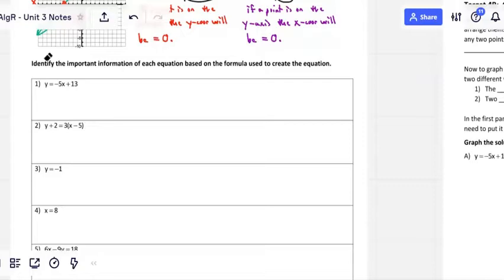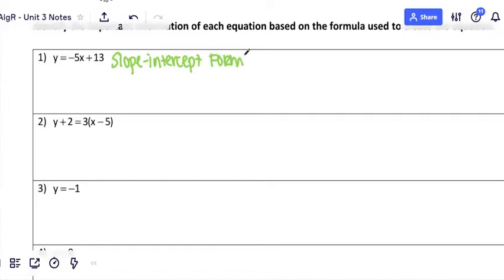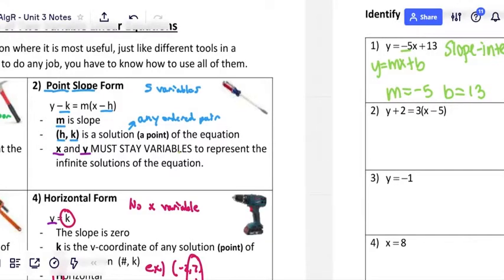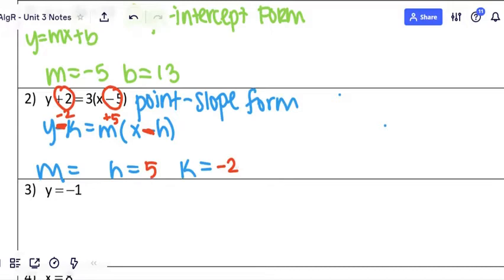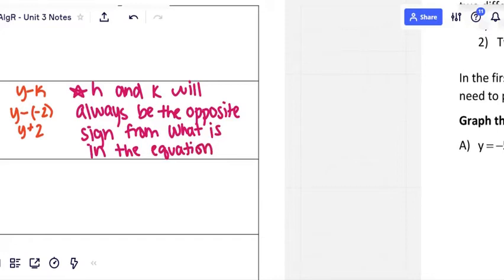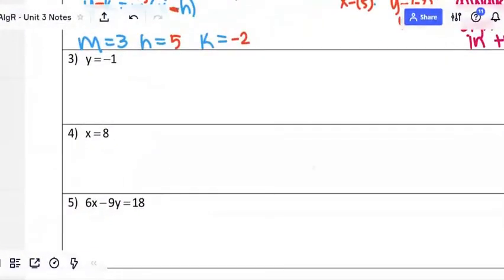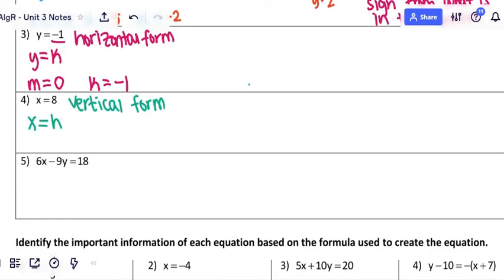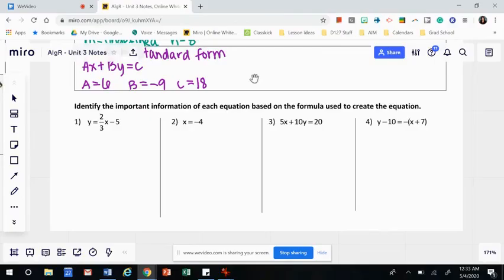U3T4A Notes Video 2